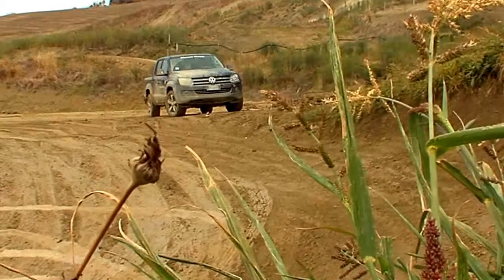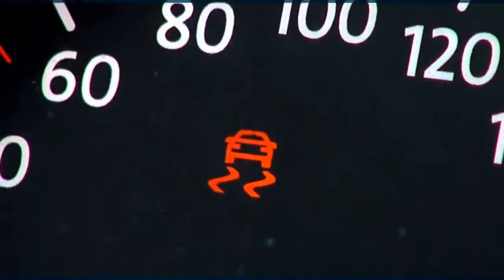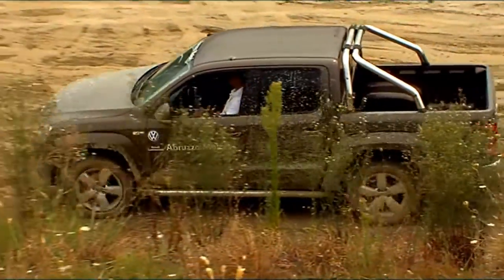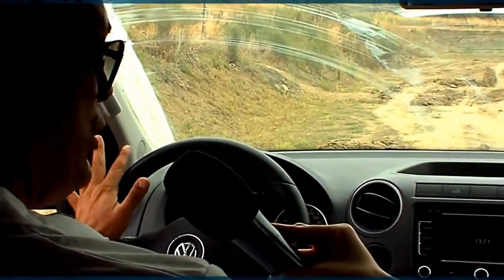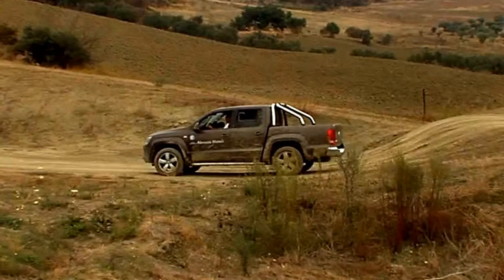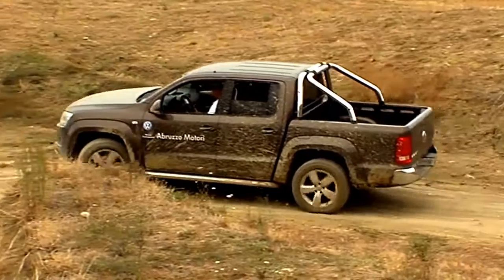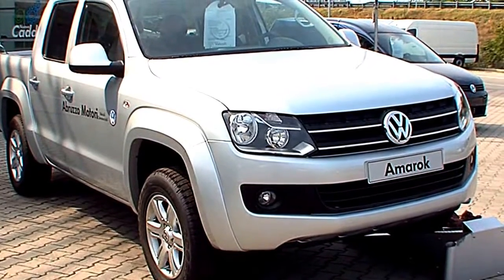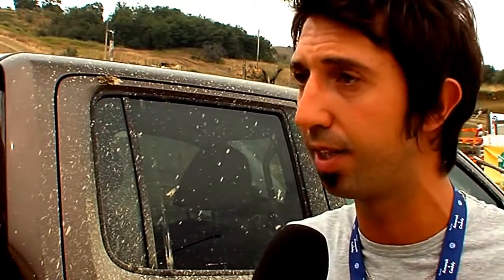2016 VOLKSWAGEN AMAROK REVIEW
2016 VOLKSWAGEN AMAROK REVIEW

2016 VOLKSWAGEN AMAROK REVIEW